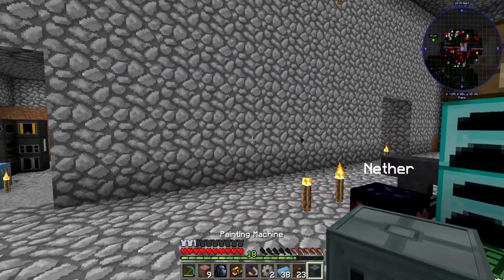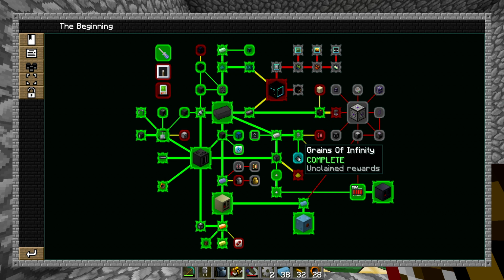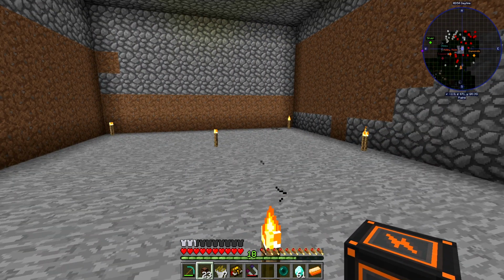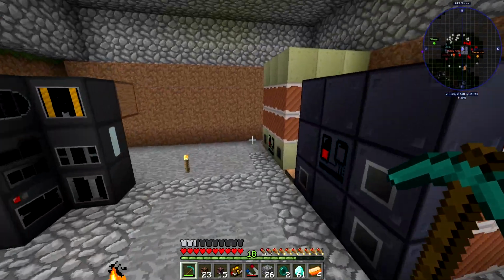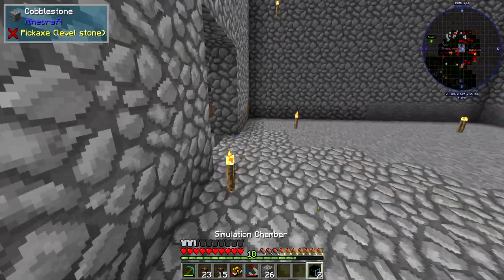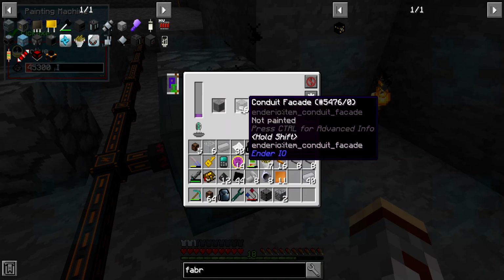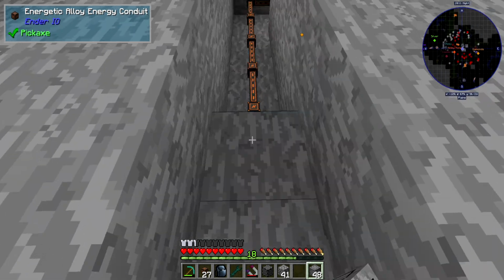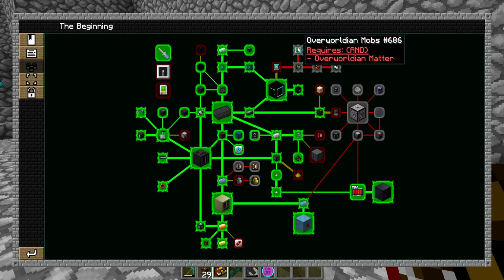Lets Play OmniFactory Episode 17 - DML and Conduit Hiding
In today's episode, we break into Deep Mob Learning, as well as hiding our conduits with Facades!